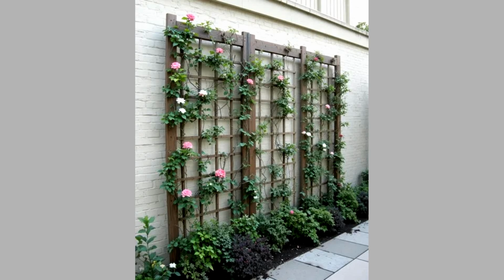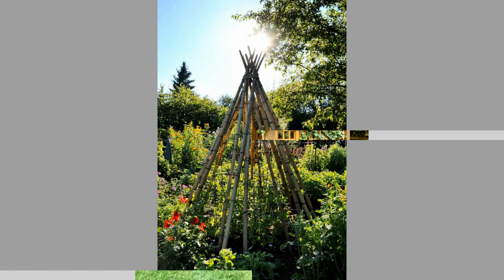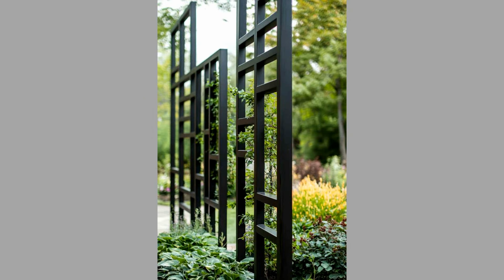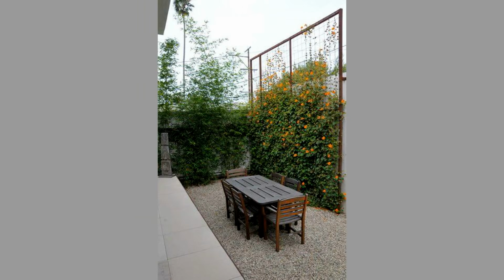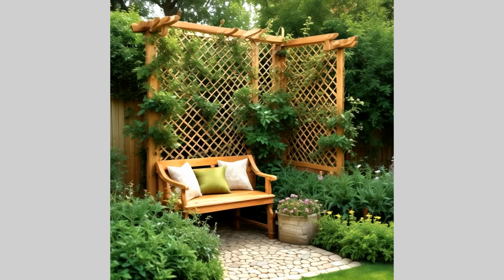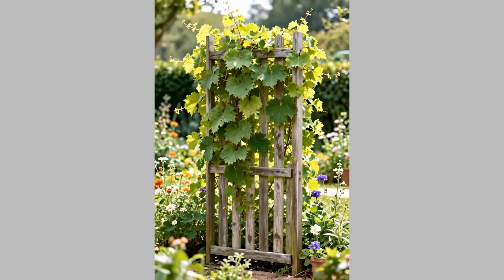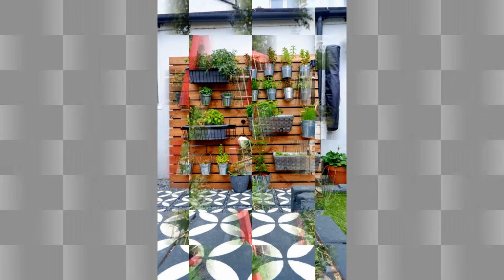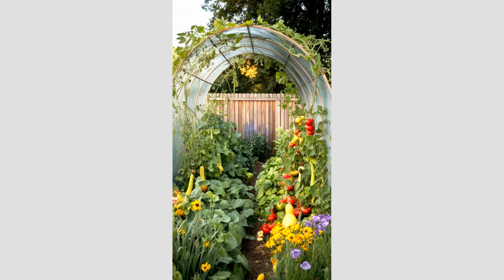Structural Logic: 7 Designer Secrets to Doubling Your Outdoor Space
Is your outdoor space feeling exposed, uninspired, or uncomfortably "flat"? ✨
In today’s Thursday Masterclass, we are diving deep into the Structural Logic behind the trellises we built on Tuesday. I’m revealing the Senior Designer Secrets to Spatial Expansion—specifically how to use a Geometric Skeleton to create "Invisible Boundaries." We are moving past basic fencing and into Architectural Psychology, using salvaged materials to engineer Infinite Volume in even the smallest urban nooks.

In 2026, privacy is a luxury, but it shouldn't feel like a cage. I’m showing you how to achieve Luminous Integrity by balancing robust scrap wood frames with the "Air Gap" protocol. Whether you’re dealing with a boring brick wall or a compact balcony, these Vertical Artistry hacks will help you achieve Tactile Integrity and a sense of Spatial Integrity.

Inside this Senior Designer Revelation:
• Invisible Boundaries: Engineering privacy without sacrificing natural light or airflow.
• The Air-Gap Protocol: The Structural Logic of protecting your building’s facade from moisture.
• Spatial Expansion: The science of drawing the eye upward to fight "Landscape Flatness."
• Color Dynamics: How dark matte lattices create Luminous Depth in your greenery.
• Dimensional Curation: Turning lumber offcuts into high-impact Architectural Anchors.

Each video is uniquely developed and has not been published on any other social media platform. We take pride in maintaining the originality and exclusivity of our work. We also acknowledge and sincerely appreciate the creators and platforms that have made these images available for public use.